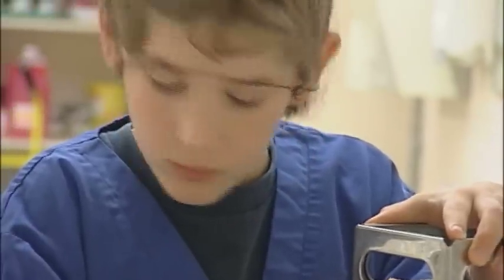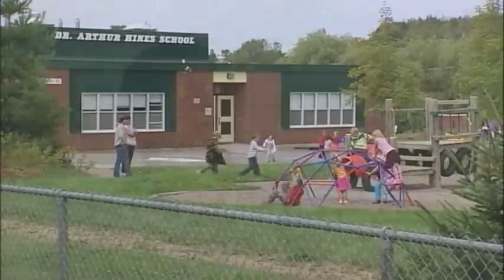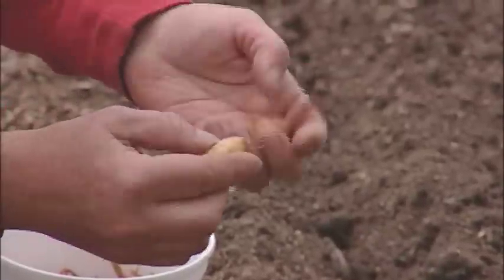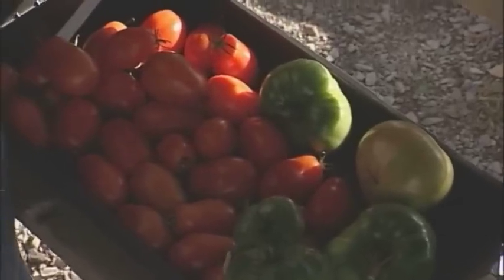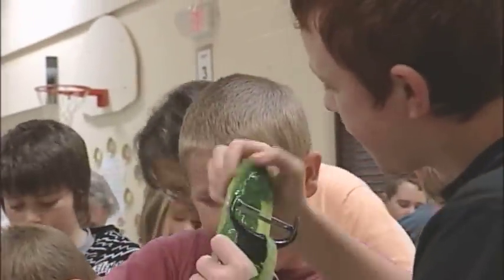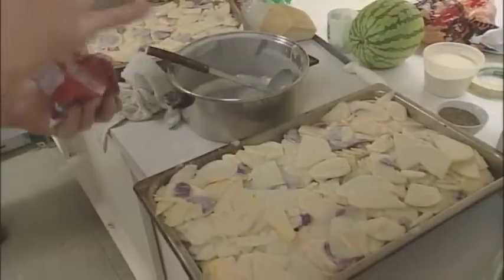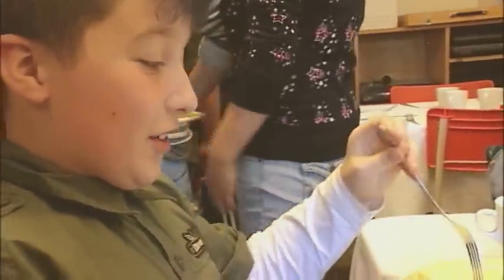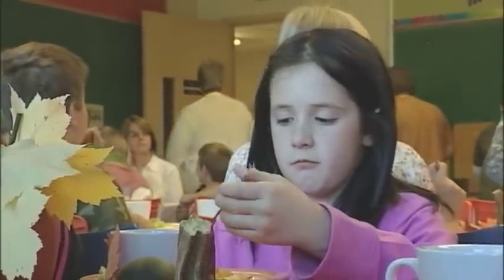Edible Schoolyard Trailer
In rural Nova Scotia, the Dr. Arthur Hines School offers its students the opportunity to learn about healthy eating and food production by planting, harvesting, and cooking their own organic vegetables. Every fall, Slow Food Nova Scotia convivium leader, Chef Michael Howell, comes to the school to marshal the energy of these students and create a unique culinary experience "from dirt to plate in 2 hours"  with inspirational results.